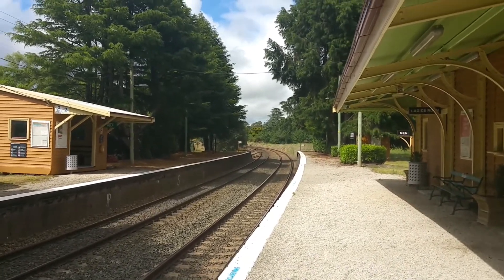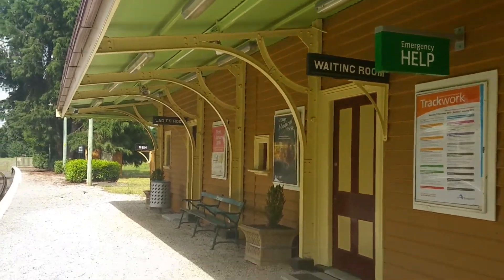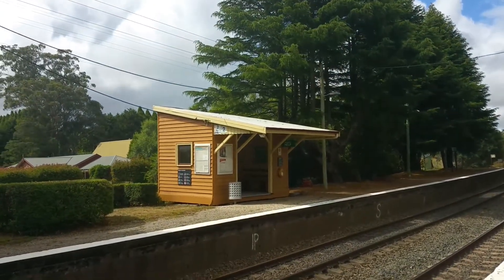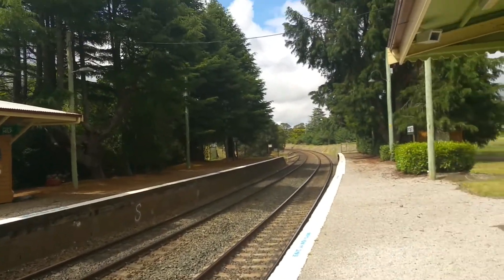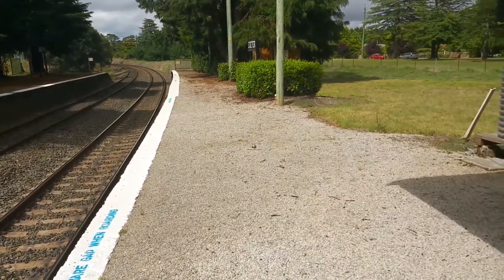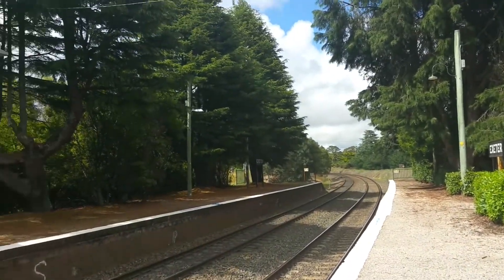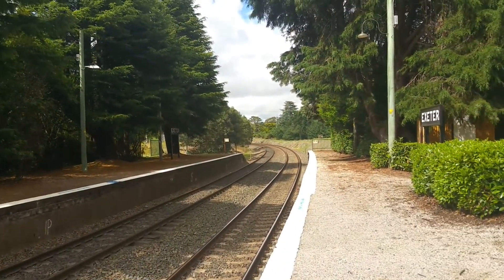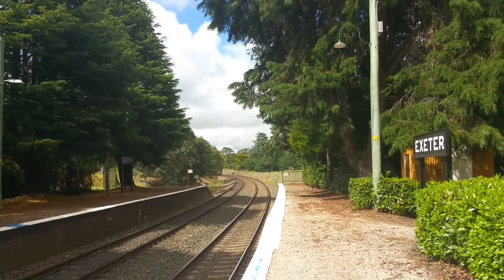Transport for NSW Vlog No.851 Exeter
Filmed: Thursday 24/12/2015